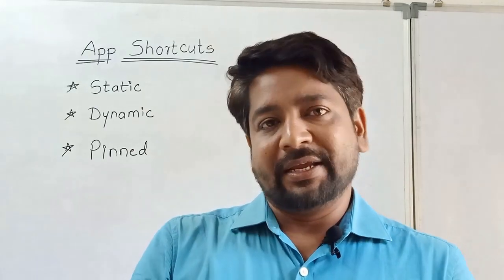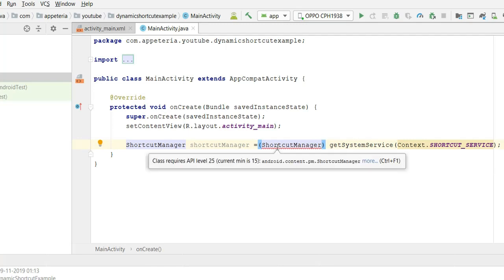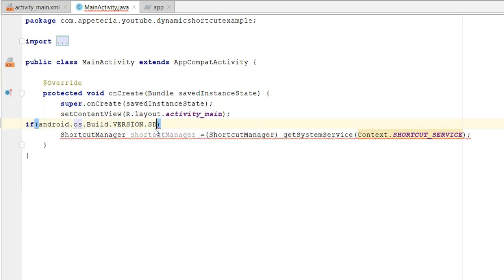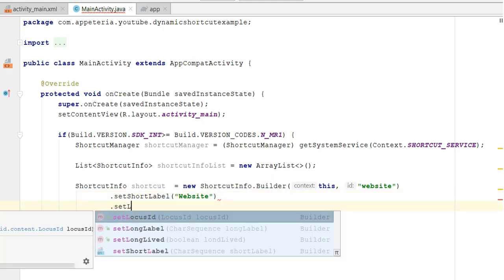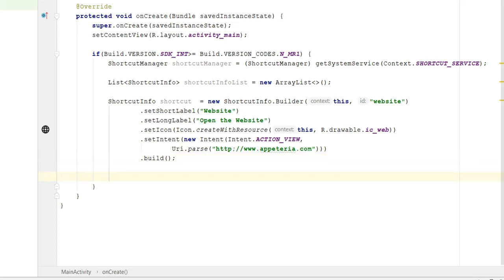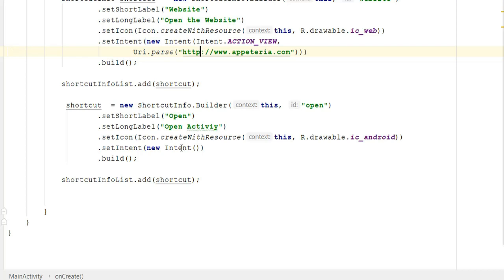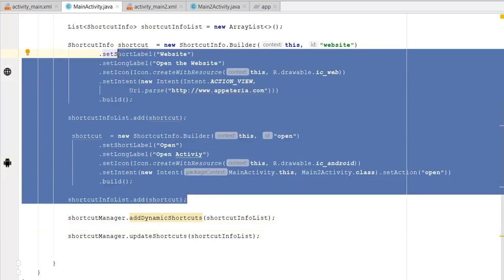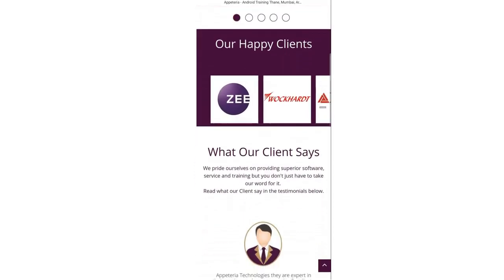How to create Dynamic Shortcuts in Android App - Part 2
Complete Tutorial on  Firebase

Being a developer we always try to give as many features to users as possible. We aim to make user's life easy with such features.
Shortcuts are the ways, by which users can jump into a particular activity of certain app, right from it's icon on wall. In this video, you will learn to create Dynamic shortcut in Android App.

Dynamic shortcuts can be published, updated, and removed by your app only at runtime.

I am sure you will use it in your App for specifically and frequently used activities.

App Shortcut Series